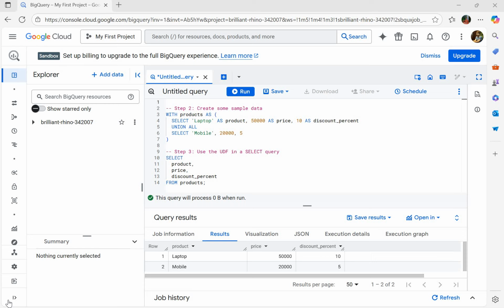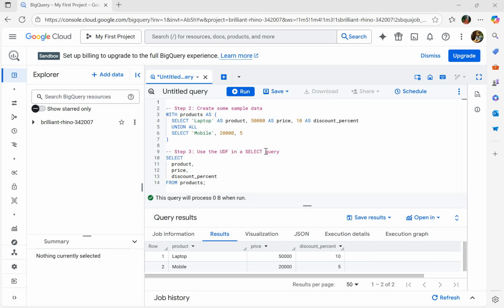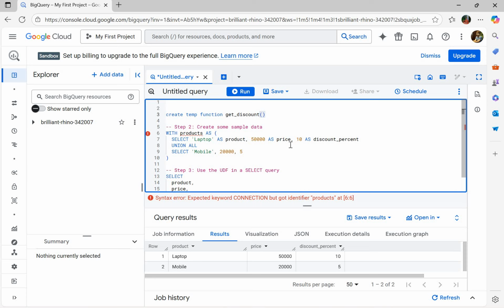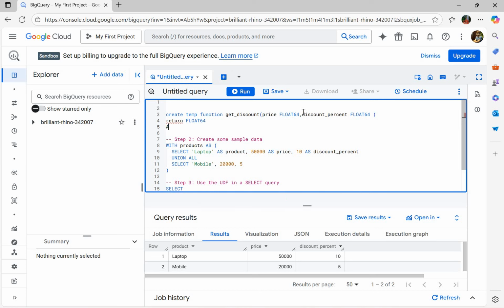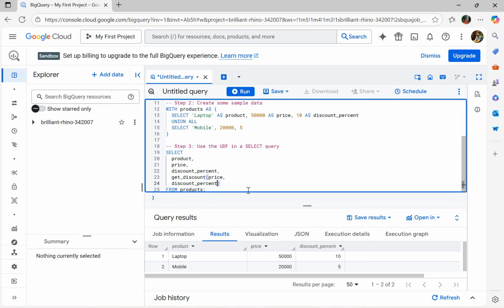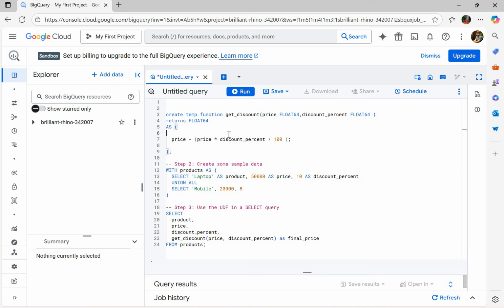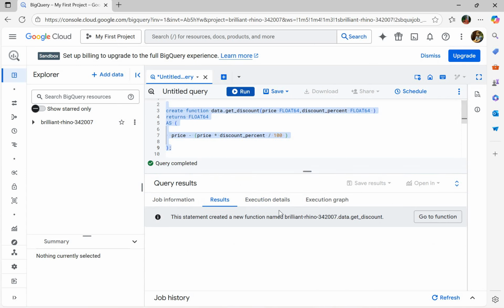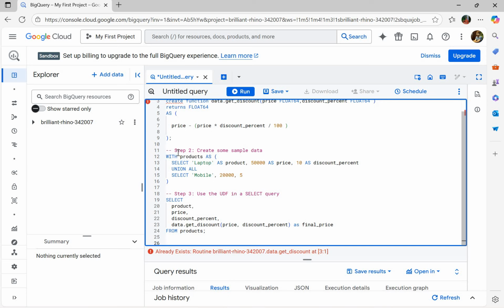UDF in BigQuery – Create SQL User-Defined Functions with Examples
Learn how to write your own SQL functions in Google BigQuery using UDFs (User-Defined Functions). 🚀
In this tutorial, we’ll create reusable functions to simplify queries and make your SQL cleaner.

You’ll learn:
📌 What is a UDF in BigQuery?
📌 How to create a temporary and permanent UDF using SQL
📌 How to pass parameters and return results
📌 Real-world example of simplifying complex queries with UDFs
📌 Best practices for writing efficient and reusable UDFs

By the end, you’ll be able to create your own functions and reuse them across multiple queries in BigQuery.

💡 Perfect for developers, analysts, and data engineers who want to reduce repetitive SQL code.